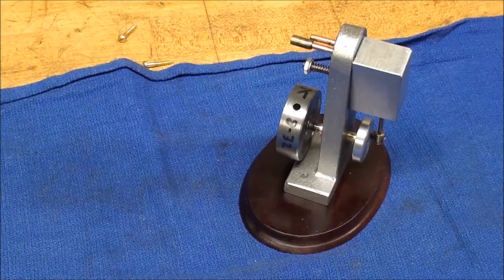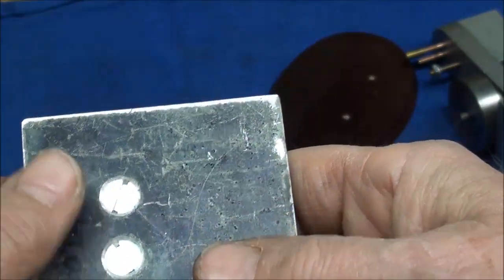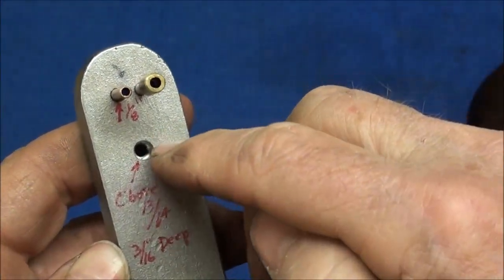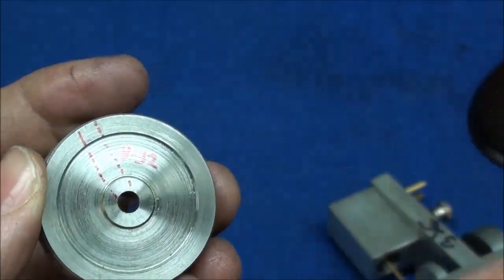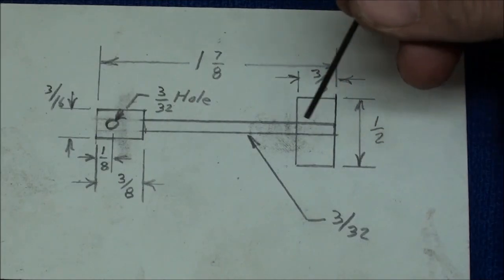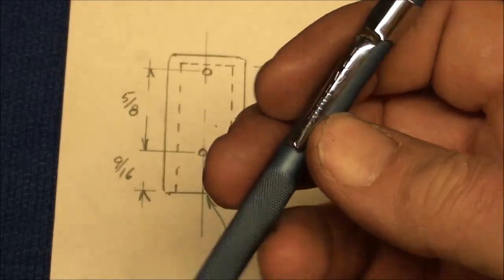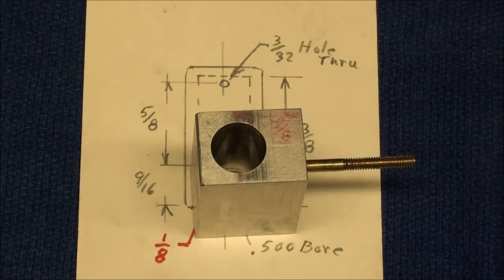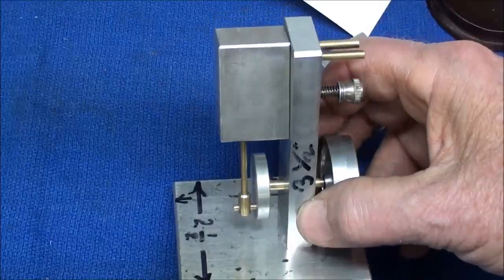plans for TUBALCAIN BUILDS A SA OSCILLATING STEAM ENGINE Part 6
HERE"S A LINK TO A BEAUTIFUL WORKING DRAWING CONTRIBUTED BY JASON REIS
Be sure & watch parts 1 thru 5 of TUBALCAIN BUILDS AN OSCILLATING STEAM ENGINE .  This video is the plans only, for those that wish to build the engine.
This link will take you to Part 1 of the series.